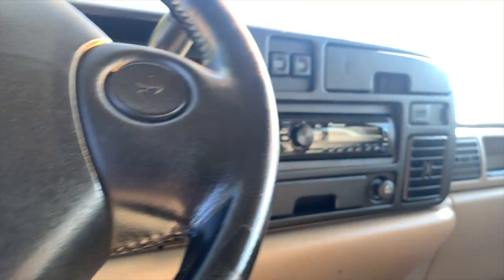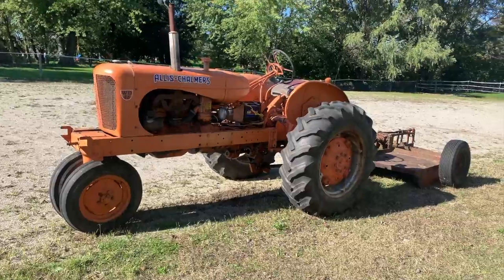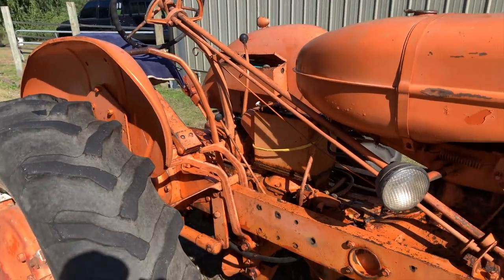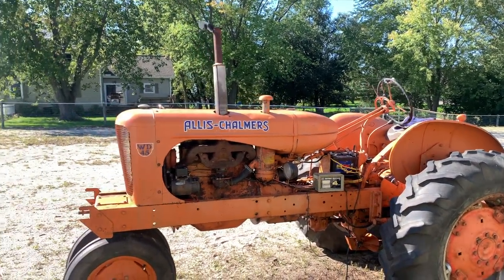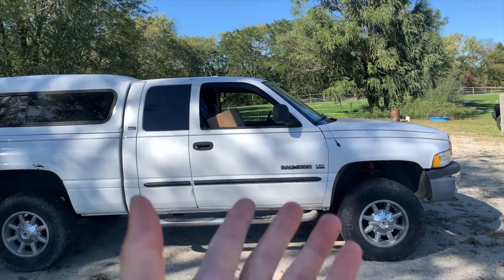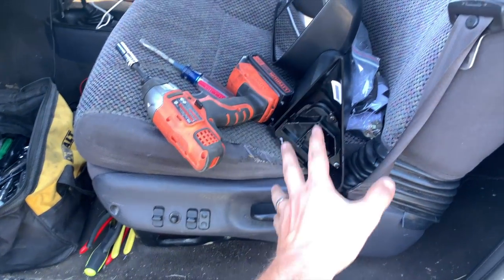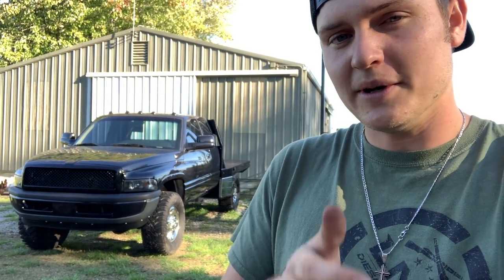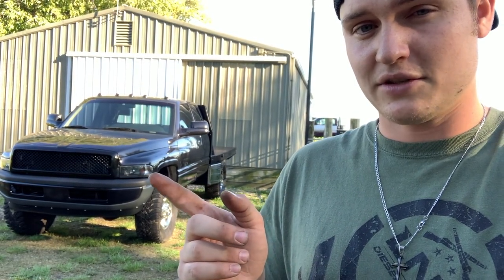I CAN'T get this thing to stay running!!!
RIGHT NOW ONLY, 20X entries for ALL ORDERS! Until October 20th!

Send stuff here:
U.S.A.